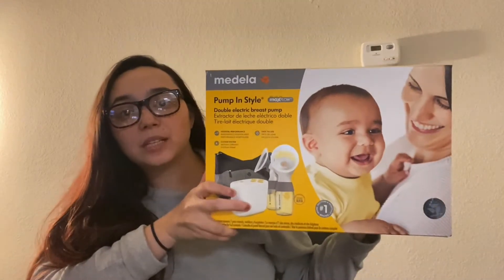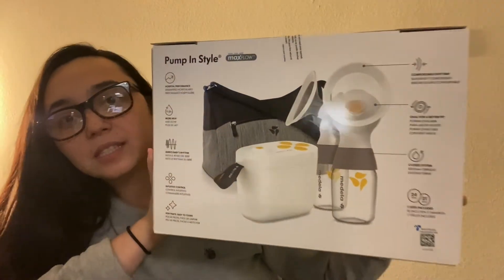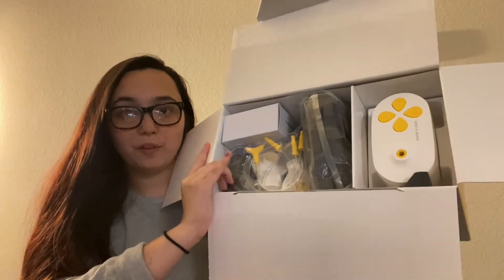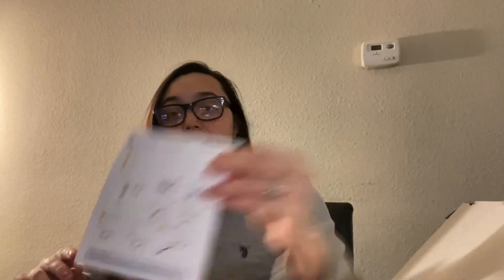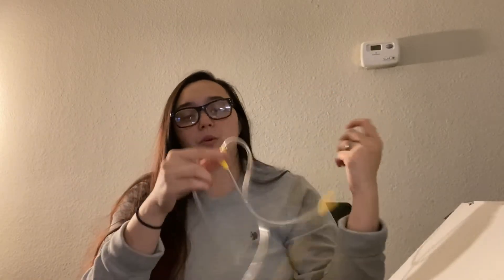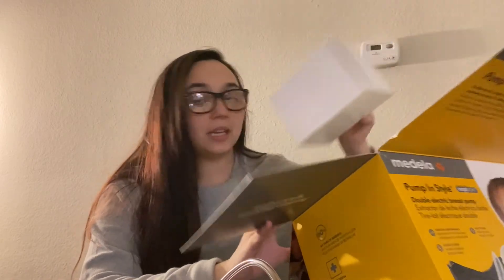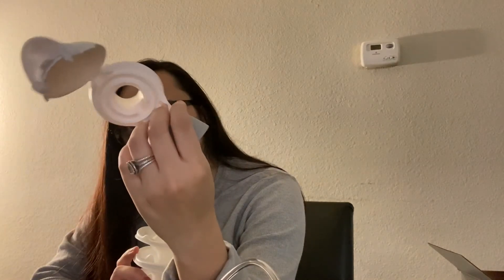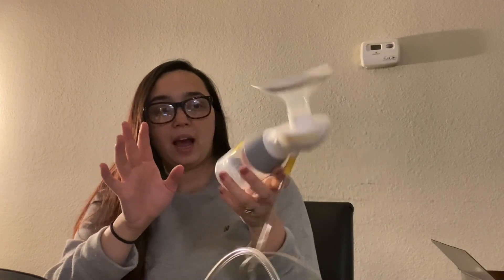Medela Pump in Style Maxflow Unboxing!!!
Hey guys 👋🏽

In today’s video I will be unboxing the new Medela Pump in Style Maxflow!